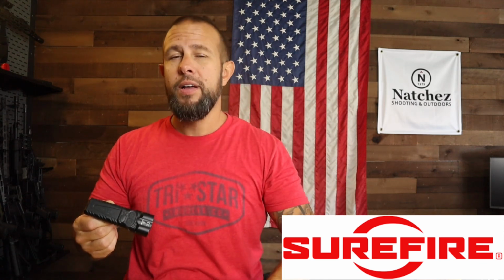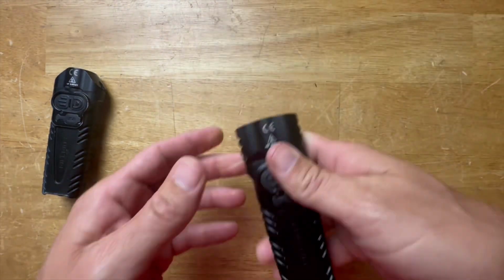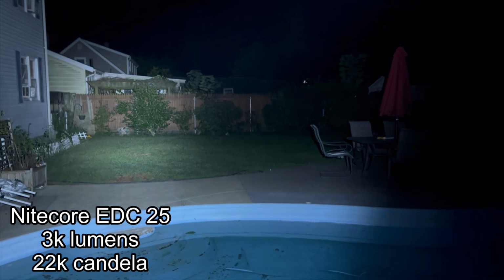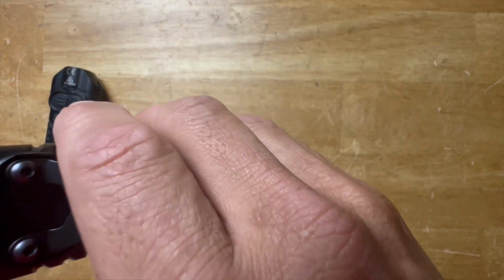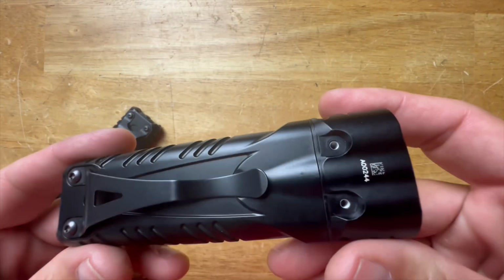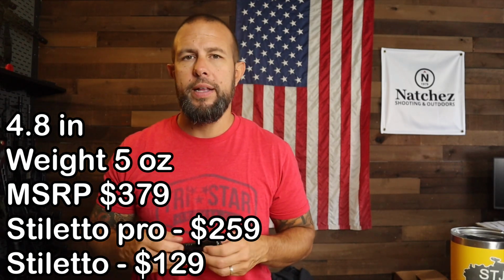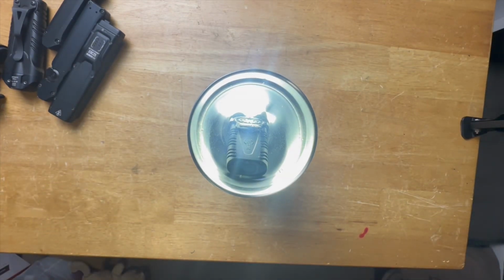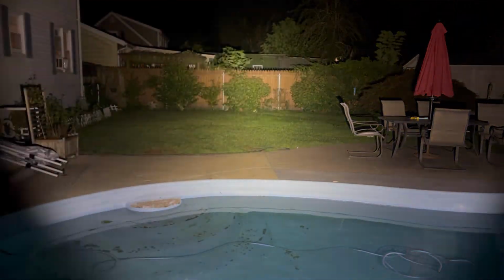Surefire Stiletto Pro II 2 Review - Best EDC Flashlight?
Review on my new EDC light, the Surefire Stiletto Pro II. Surefire addressed all of the short comings of the previous Stiletto Pro. They drastically improved the candela, changed the charging port to USB-C, and  I love the unique for factor of the Stiletto lights, momentary only tail cap button, and the programable multi purpose button on the top of the light for EDC type tasks.